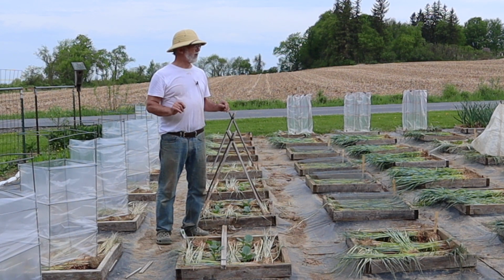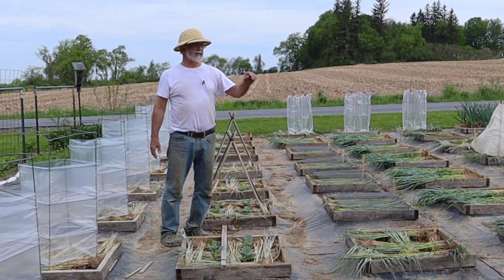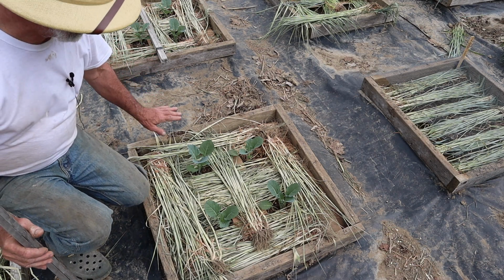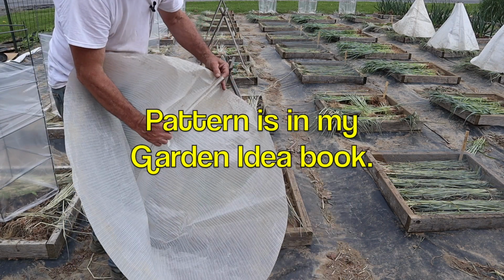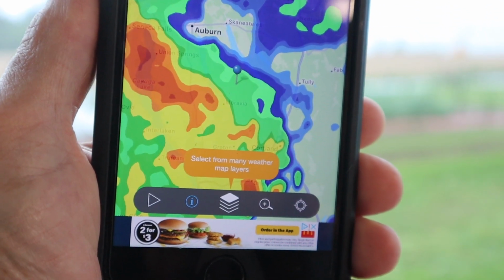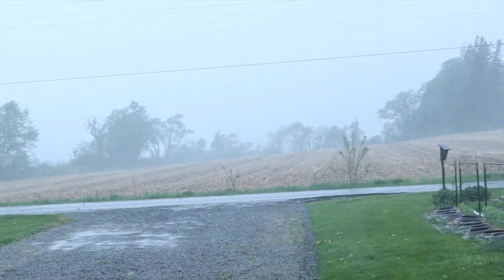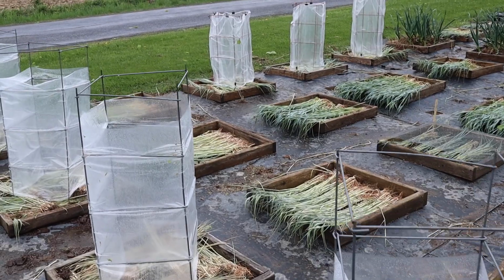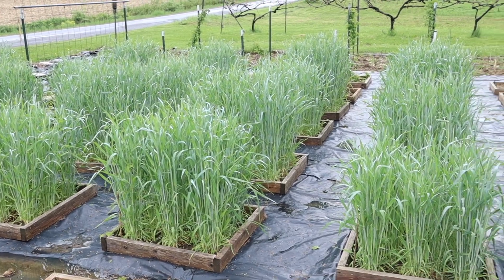Storm Shelters For Garden Minibeds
60mph wind and hail are in the forecast. I have Minibeds with vulnerable young plants. Fortunately, I'm prepared!